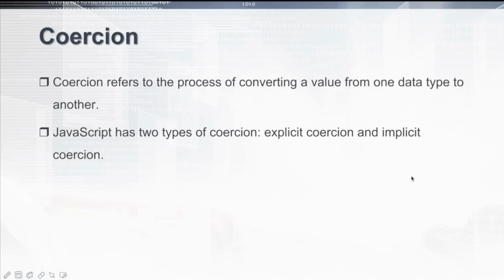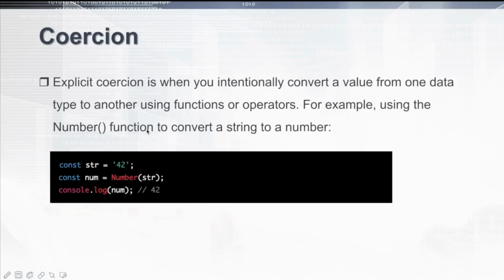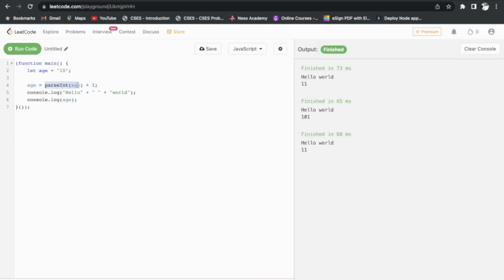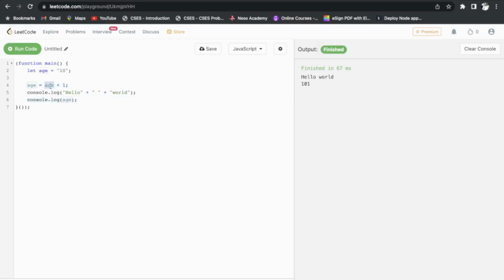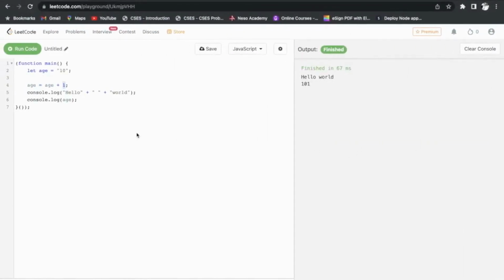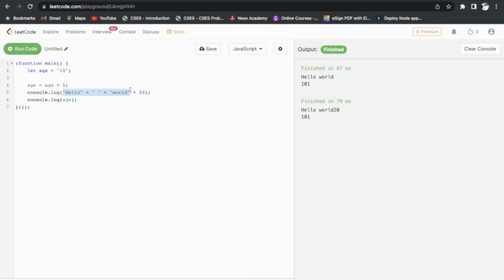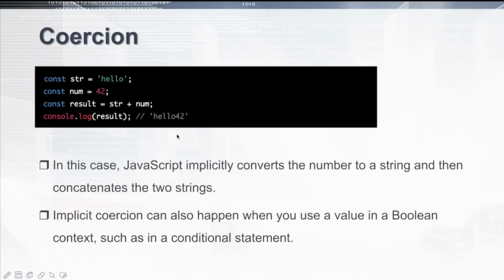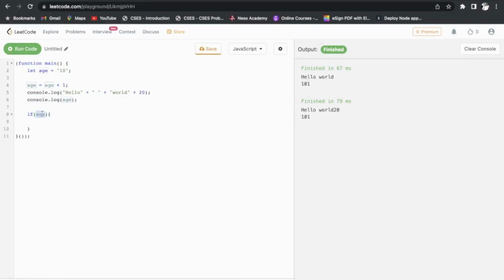23 - Modern Javascript - Coercion...part 2